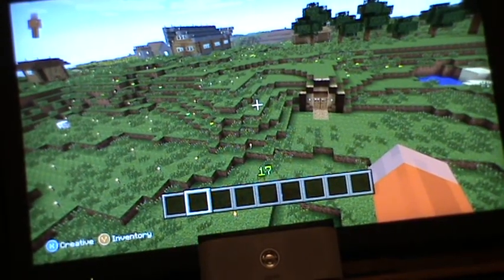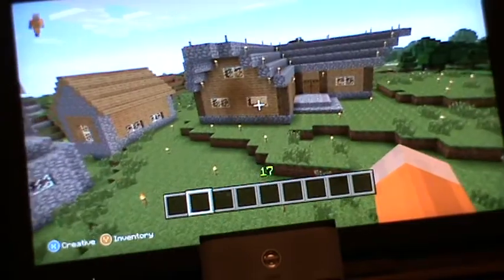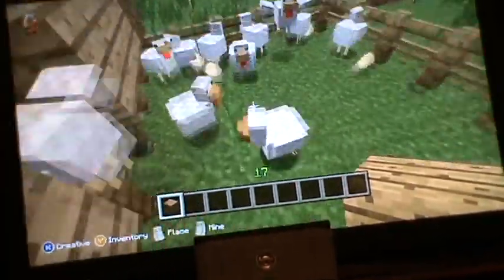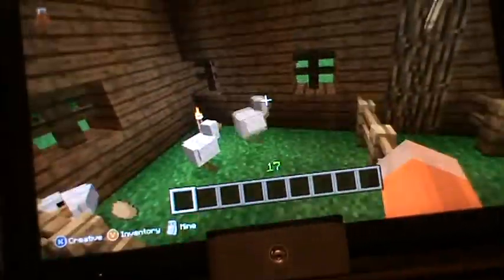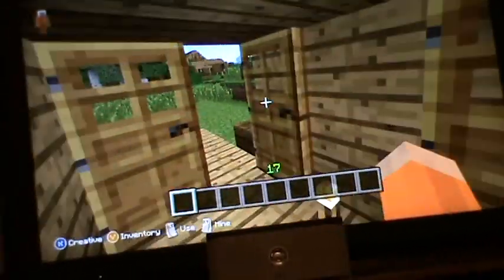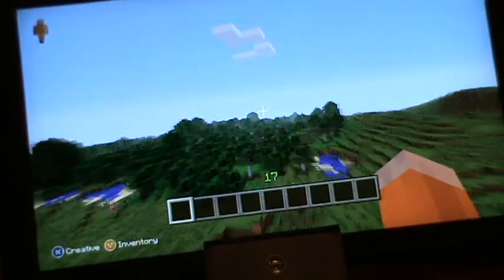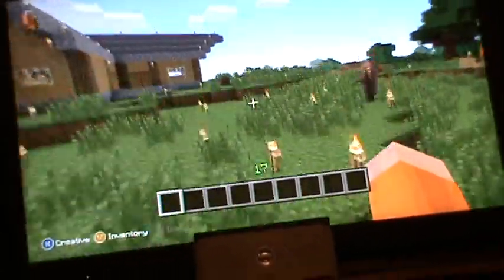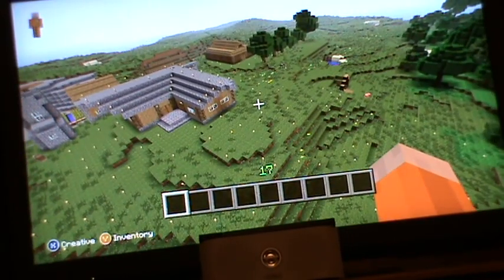minecraft farm ep1: introduction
I hope you enjoy this series